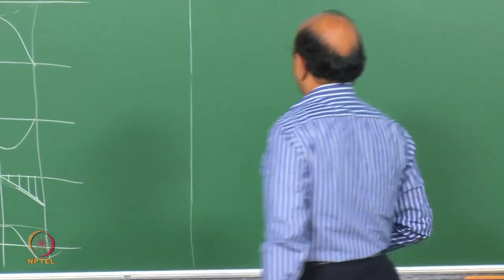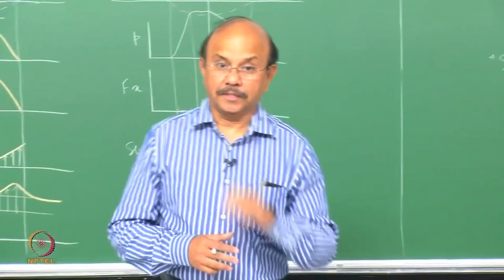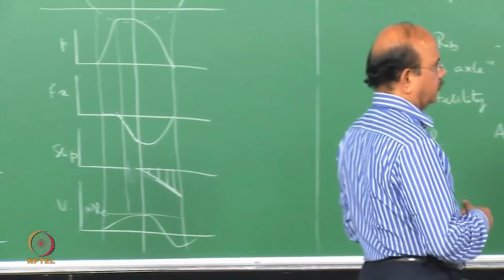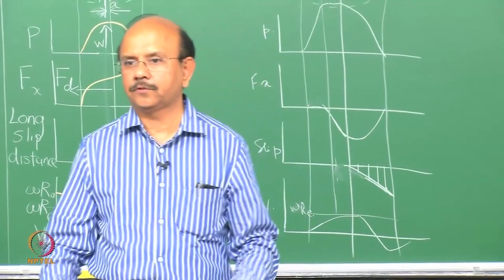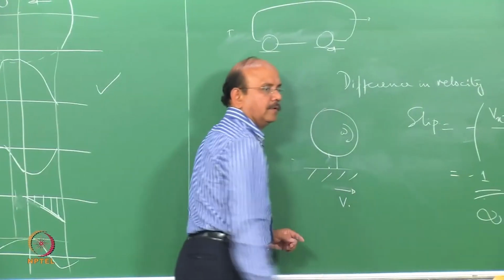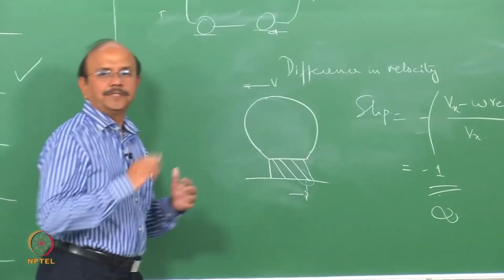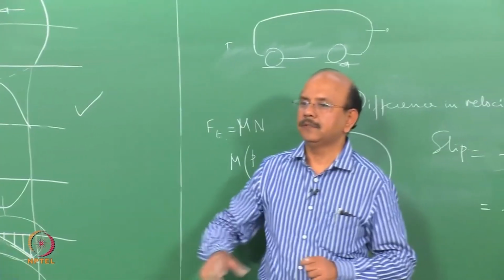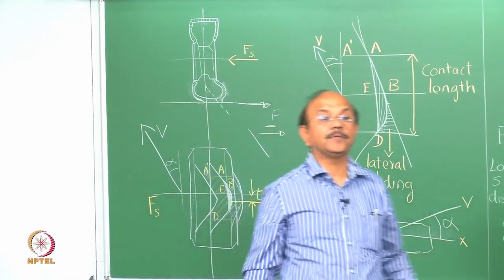Lec10: Contact Patch and Contact Pressure Distribution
Subject: Engineering Design
Course Name: Vehicle Dynamics
Name of Presenter: Dr. R. Krishnakumar